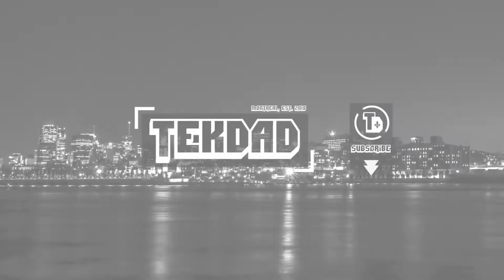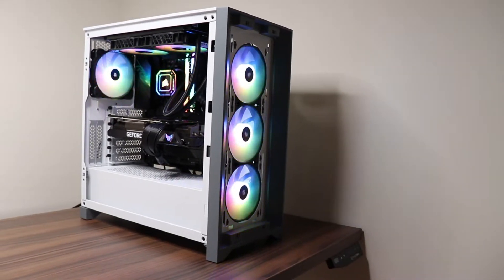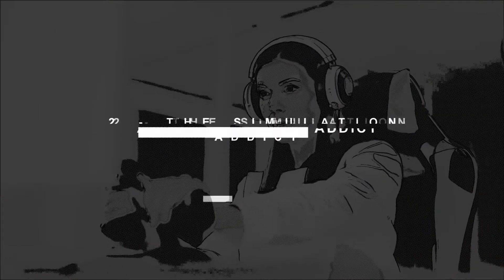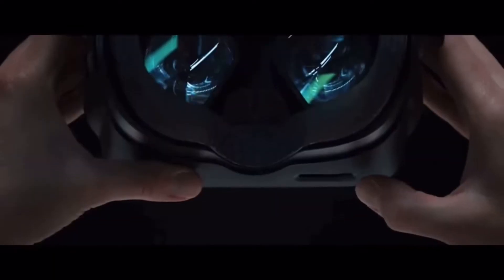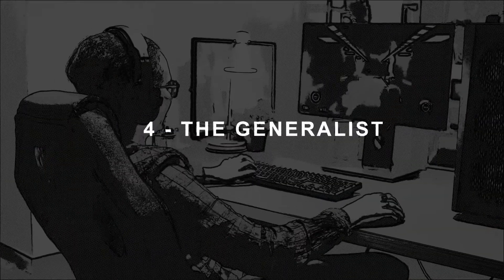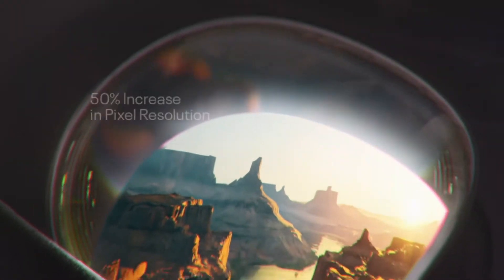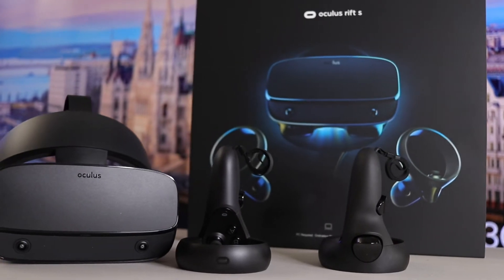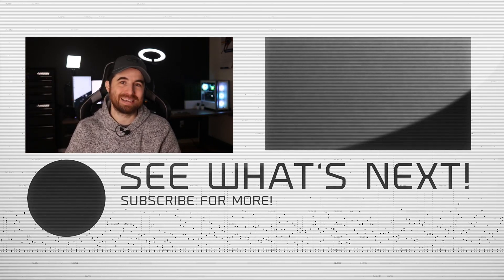Which Virtual Reality Headset to BUY in 2022 ? 🤔 Quest 2 vs Index vs Reverb G2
This video is a simple VR Bying Guide for Virtual Reality Headsets. Which VR headset to buy in 2022 between the Meta/Oculus Quest 2, the Valve Index and the HP Reverb G2 ?

Other Amazon Product Links (help a small channel)
🔗 QUEST 2 64 GB
🔗 QUEST 2 256 GB
🔗 QUEST 2 Elite Strap
🔗 QUEST 2 Accessories
🔗 VR Accessories
🔗 RECOMMENDED DEDICATED WIFI ROUTER